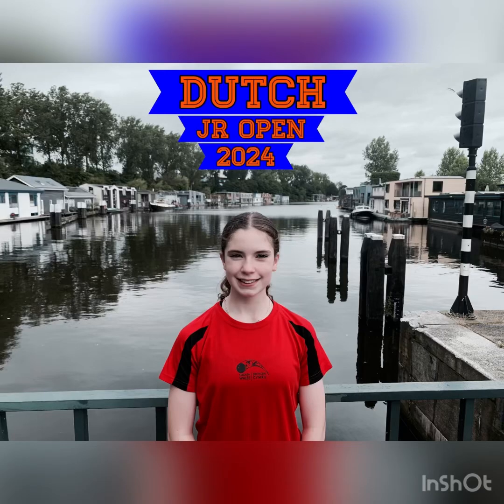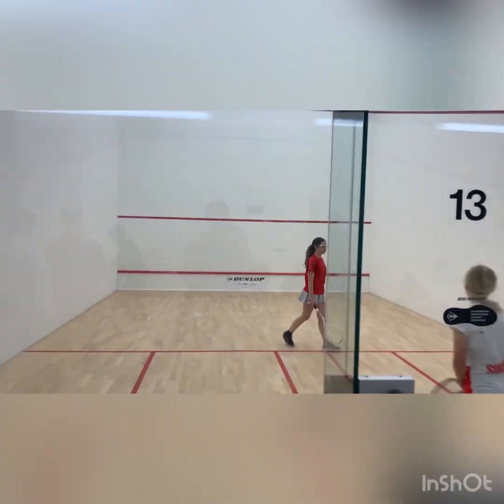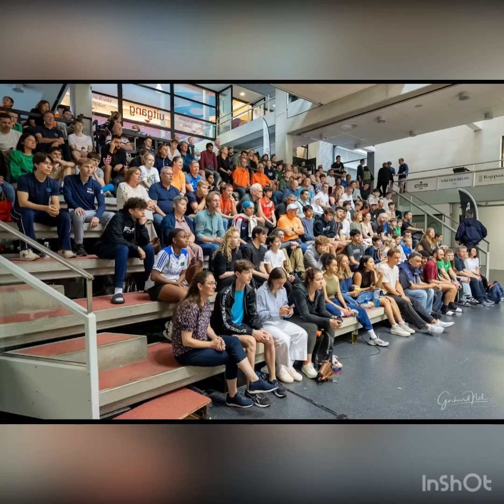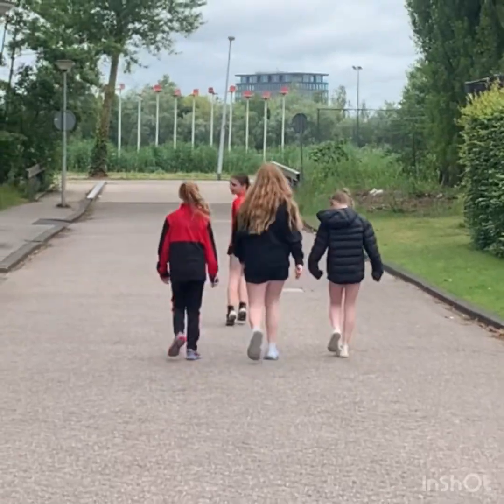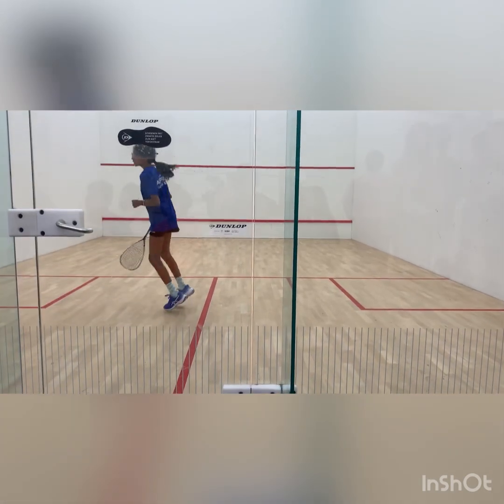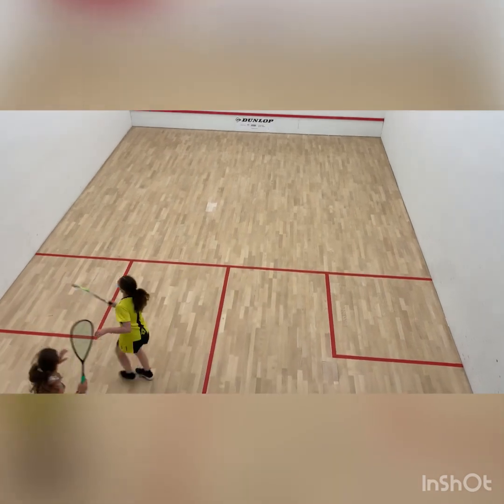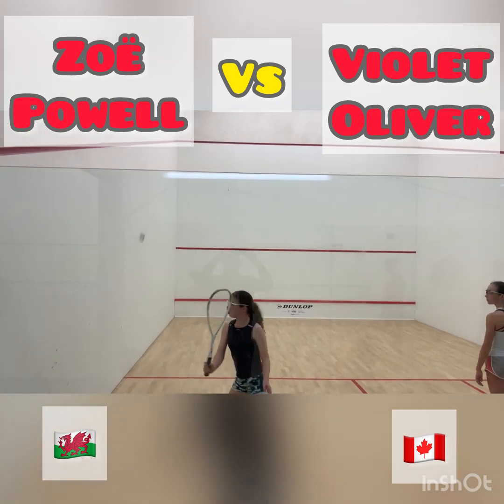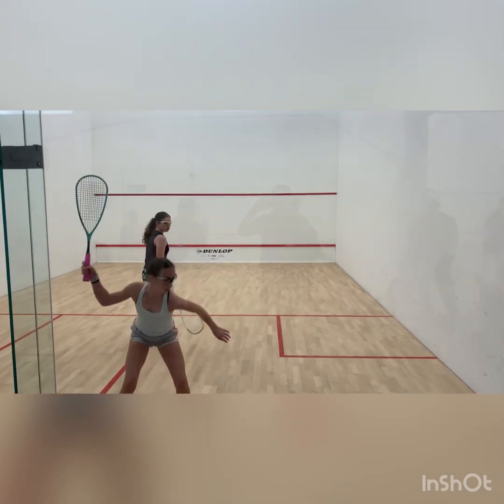Zoë at the Dutch Jr Open 2024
Zoë came 11th out of 36 of the world’s best squash players at the Dutch Junior Open in Amsterdam, 2024.

She's so zainy, she even spells zany strangely!!

Musician: Firefl!es